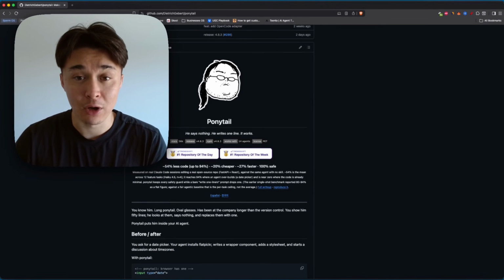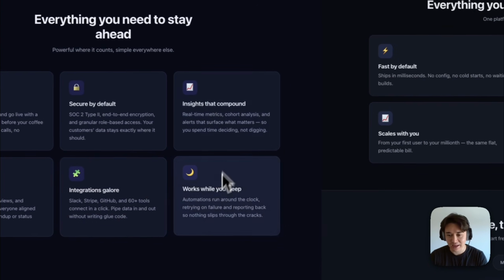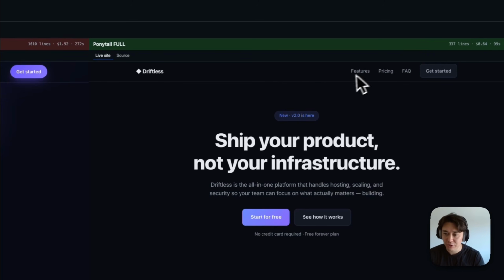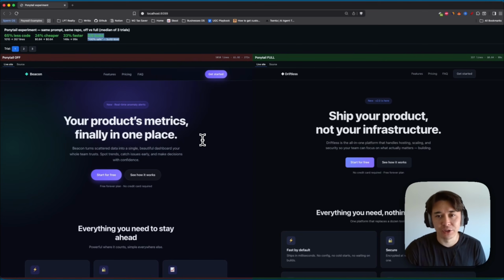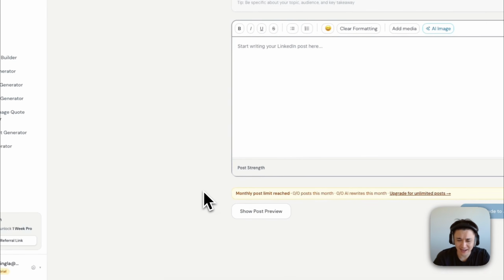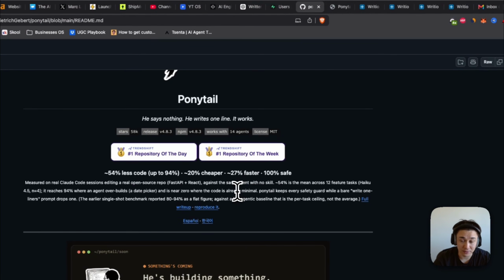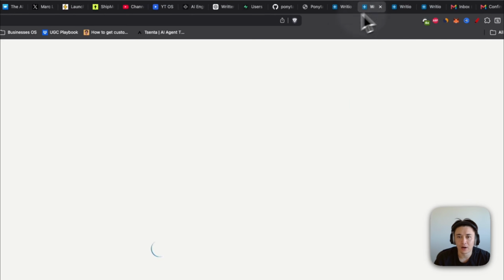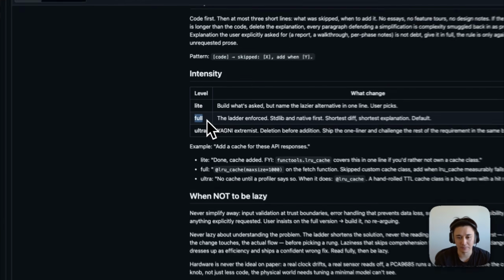Can Ponytail Cut Your Claude Code Bill By 25%?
If you're a Claude Code user tired of watching token costs climb, this video puts Ponytail, the 54,000-star "lazy developer" skill, against vanilla Claude. I ran two real experiments three times each: a net-new marketing landing page, and a real pay-gate bug fix on my live app Rideo.ai.

On the net-new build, Ponytail wrote 65% less code (337 lines vs nearly 1,000), 25% cheaper and 99 seconds instead of 272. On the existing-codebase bug fix it landed a 15% smaller diff for about 16% less cost. You'll also see why vanilla Claude still looked more polished, and what's inside the skill.md driving it.

Timestamps:
0:00 Introduction
0:37 Experiment 1
5:17 Experiment 2
8:58 How it works
10:06 Conclusion